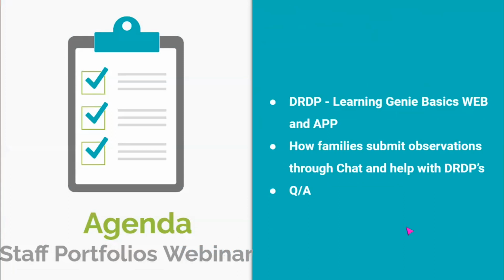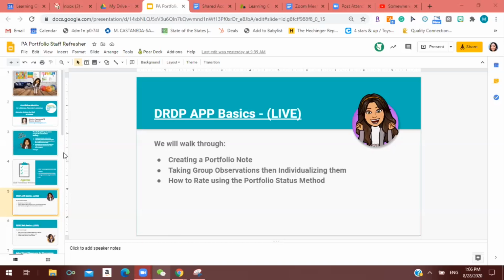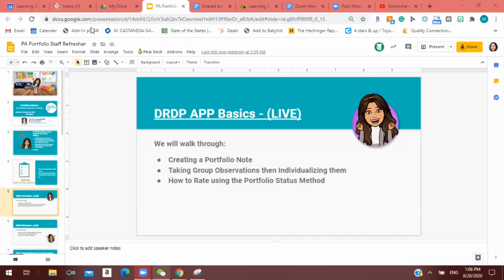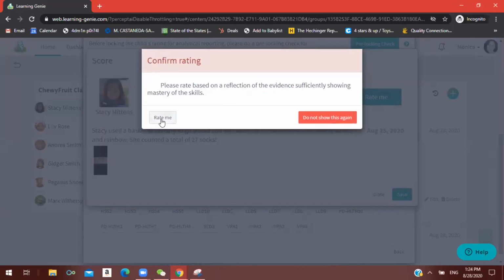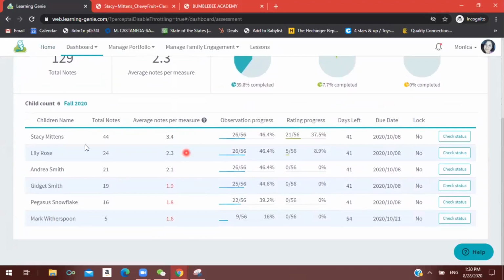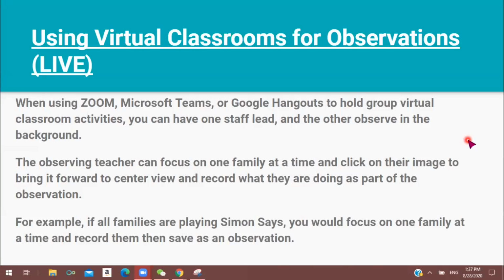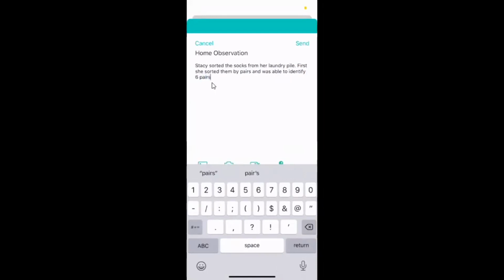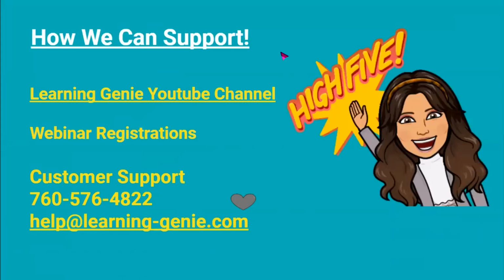Staff Refresher Training - DRDP Portfolio & Assessment Module